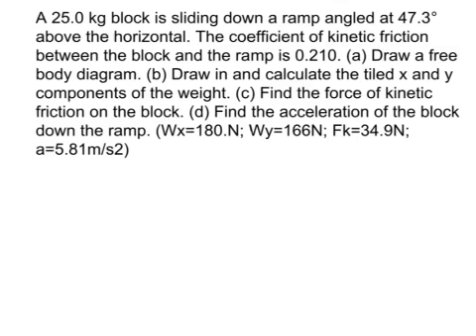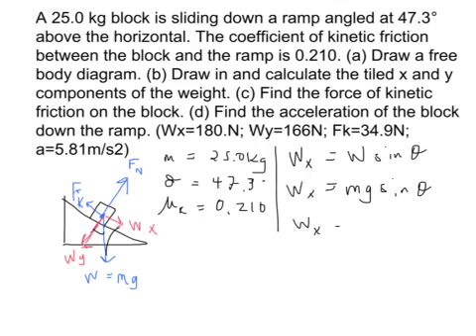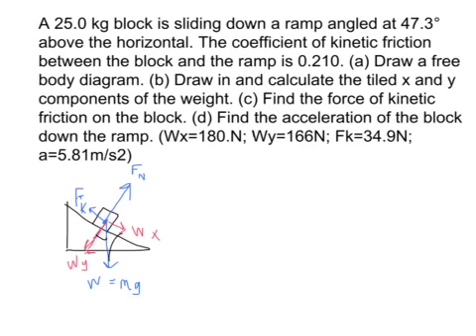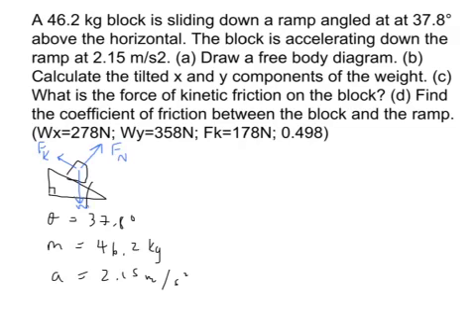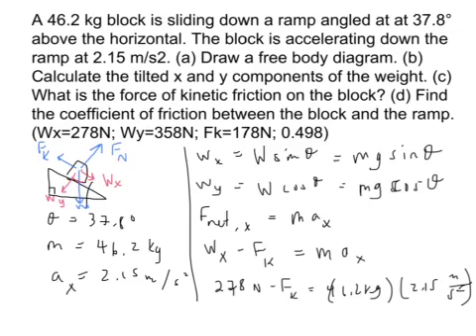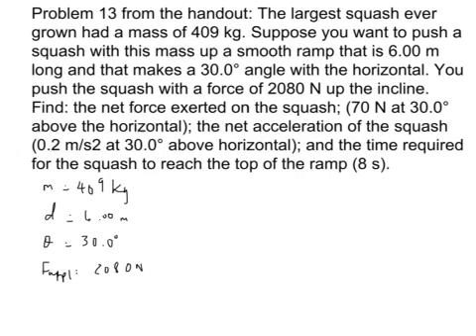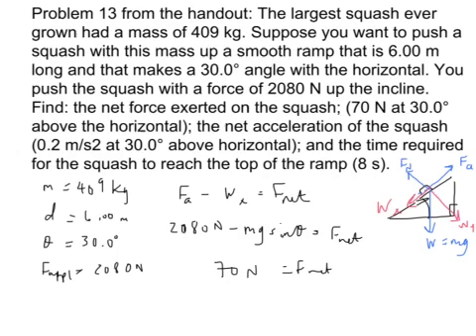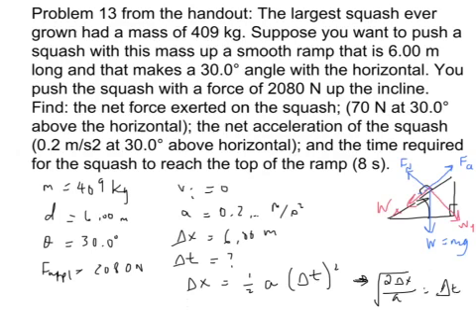High School Physics Ramp Problems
3 common high school physics problems on blocks sliding down ramps or being pushed up ramps.